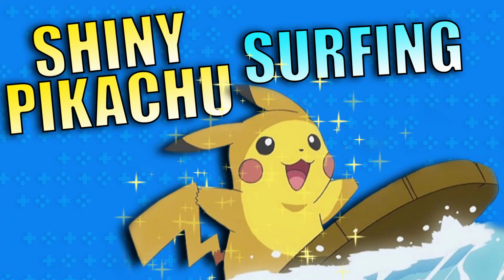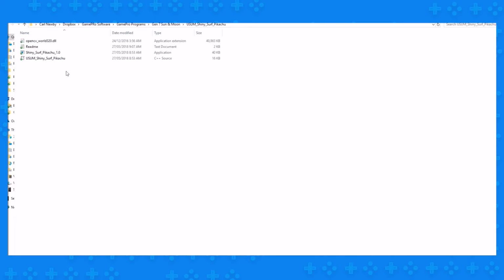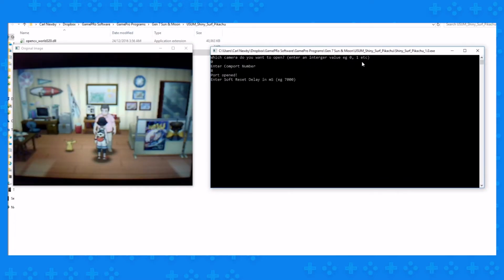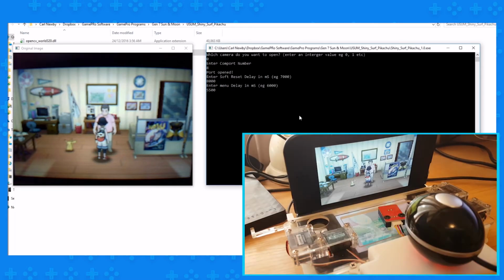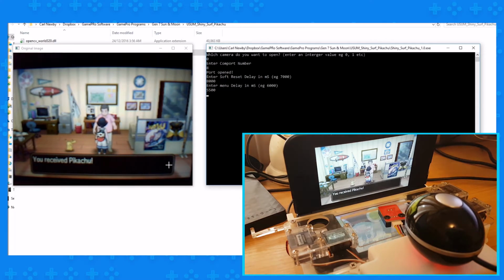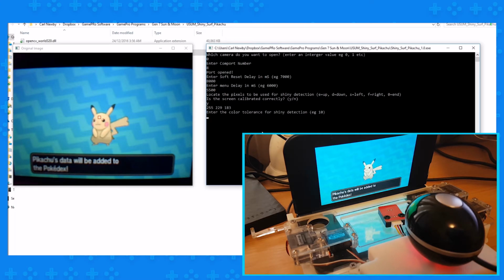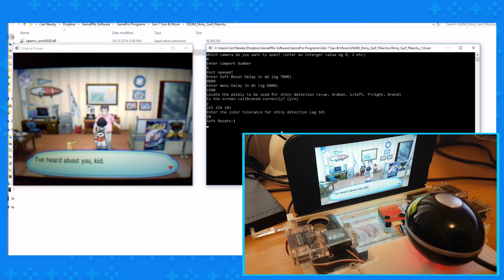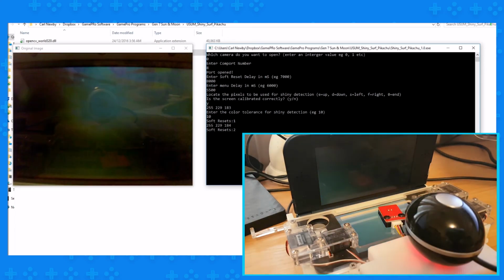Shiny Surf Pikachu GamePRo Tutorial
Interested in getting a GamePRo for yourself?